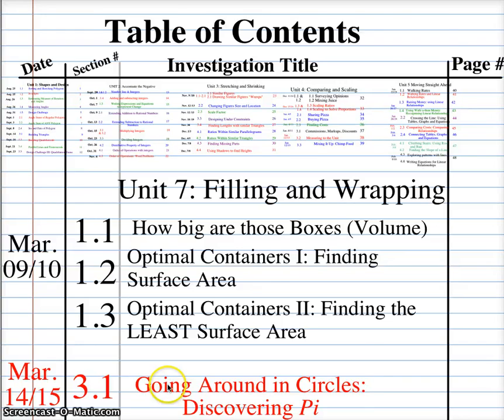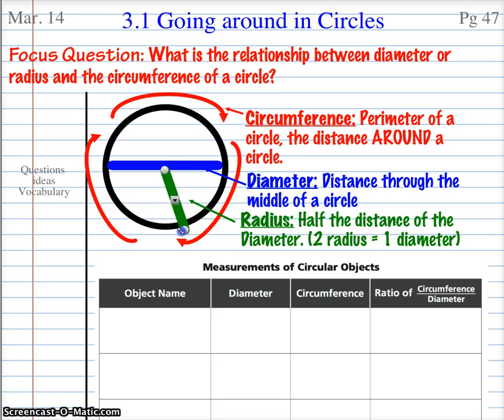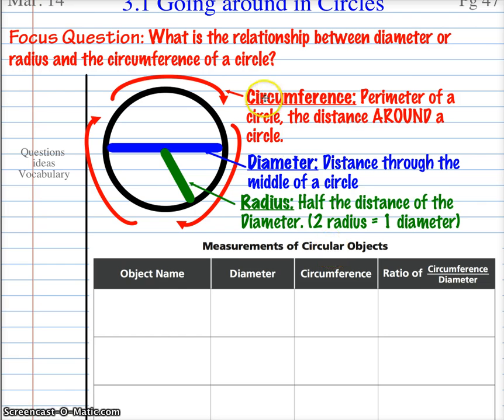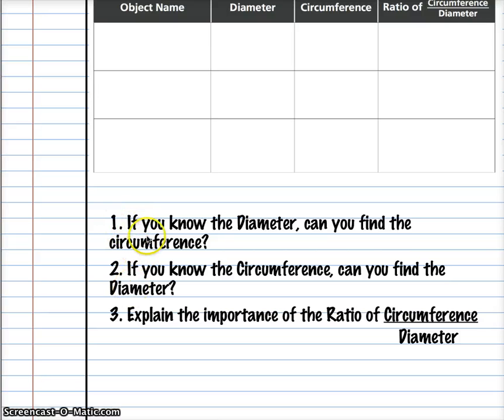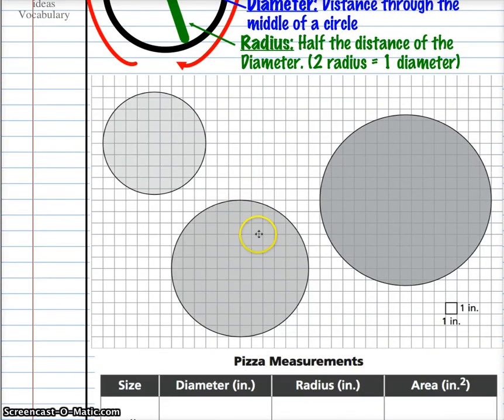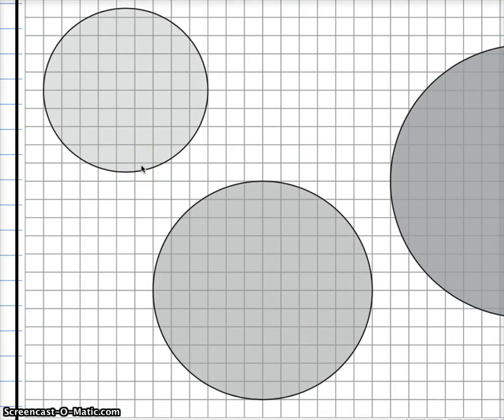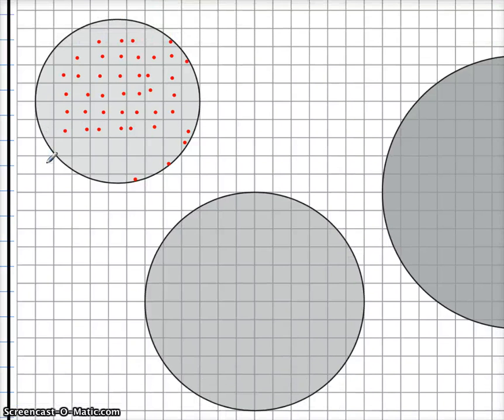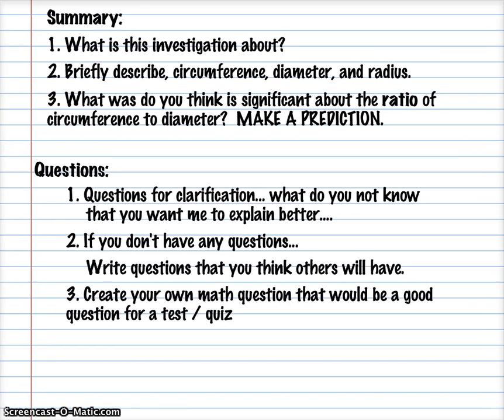FW INV 3 1 3 2 Notes